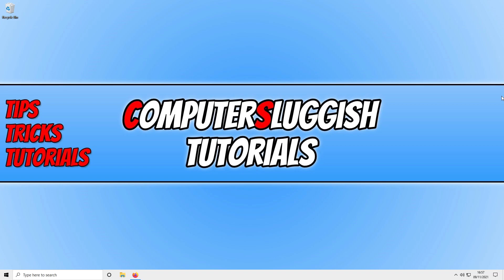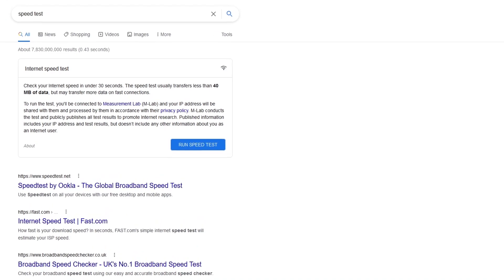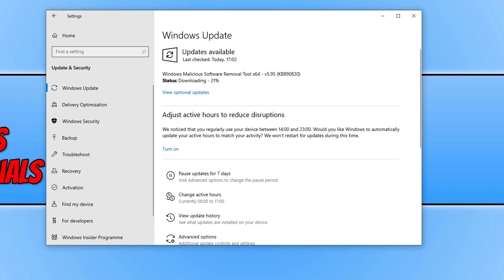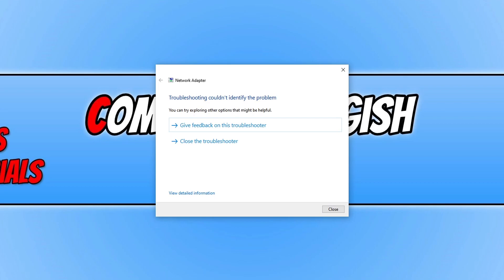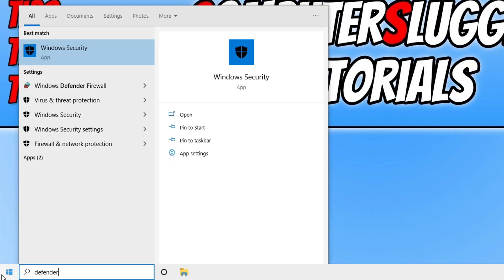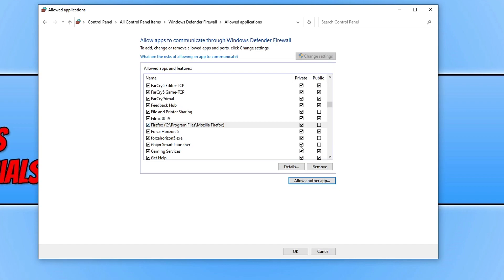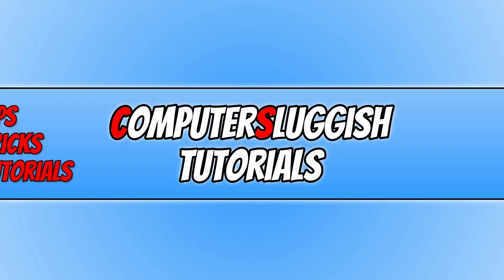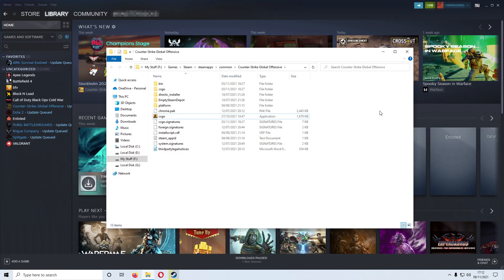FIX Forza Horizon 5 Connection Issues On PC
Forza Horizon 5 Online Disconnecting & Network Issues

It can be so frustrating when you want to jump into a race with your friends in Forza Horizon 5 to then get a connection problem. So that's why in this video, I will be showing you different things that you can do in Windows which will hopefully fix the connection issues you are having in Forza Horizon 5. If you cannot connect to the servers, keep getting disconnected and can't connect to your friends online in Horizon 5, then follow each step in this video and one of them will hopefully fix the issue. After you have tried each step go ahead and launch the game and see if it worked!

Check if there are any know server issues with Forza Horizon 5 on the following links: